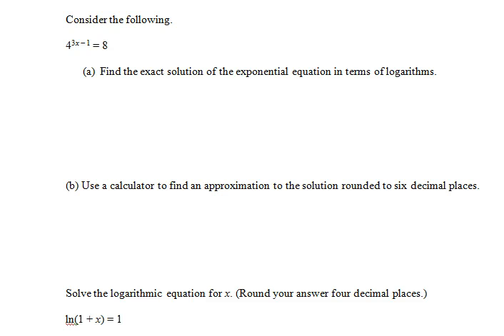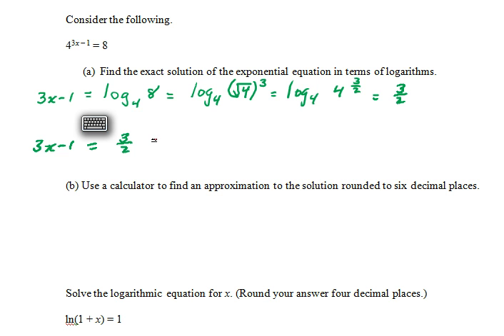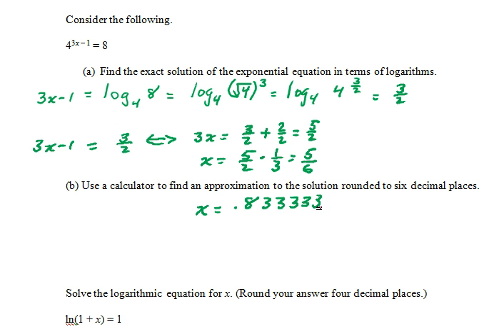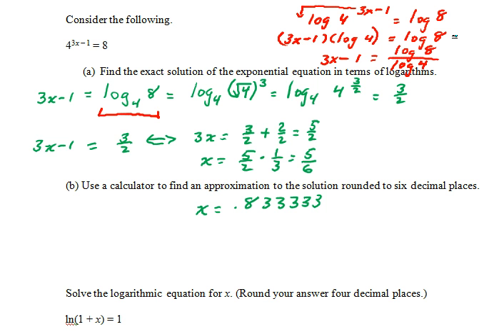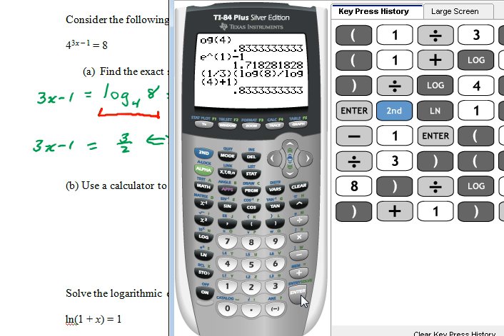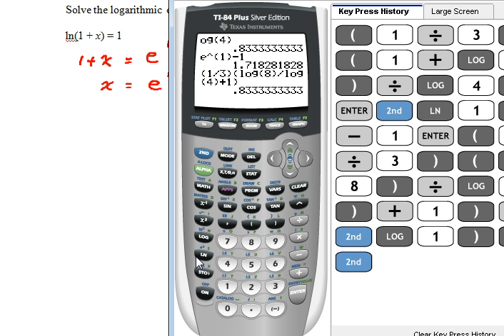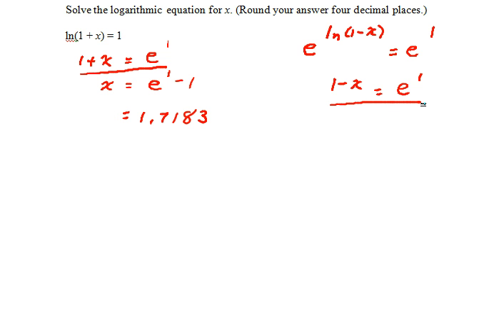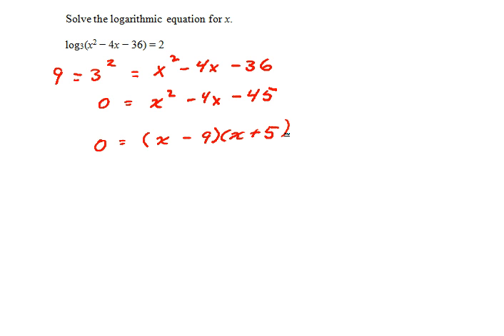Solving Exponential and Logarithmic Equations by Changing Their Form